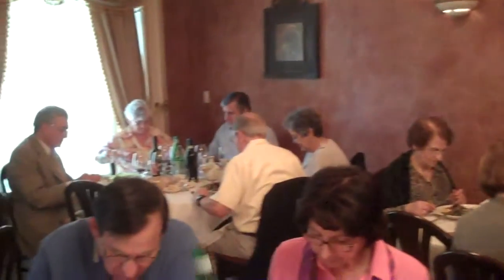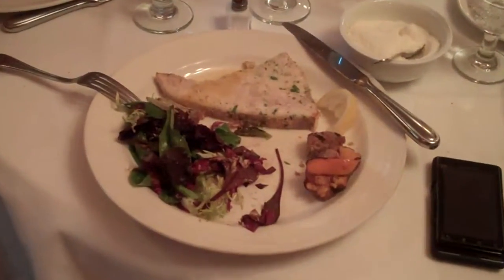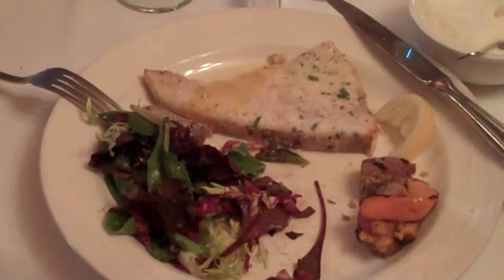Cena Siciliana - Il Secondo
Cena Siciliana with the Center of Italian and Italian-American Culture at the Trattoria Mediterranea in Bedminster, NJ. Michele Pannia owner of the restaurant describes the Sicilian dish that he prepared. Spiedini Palermitani e Pesce Spada.